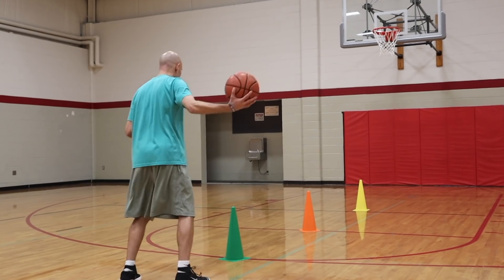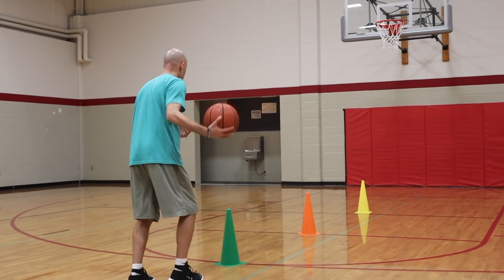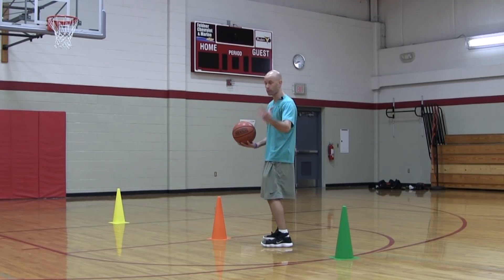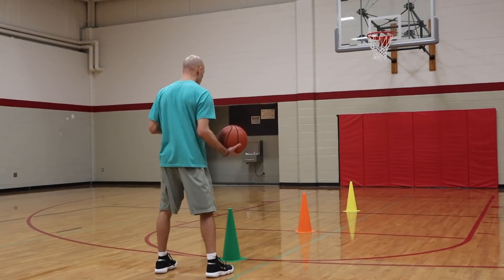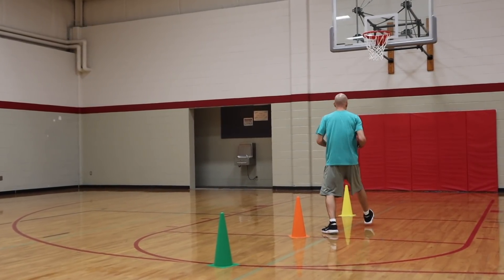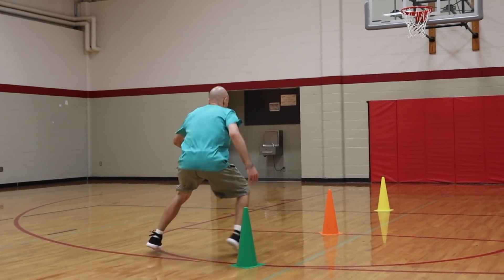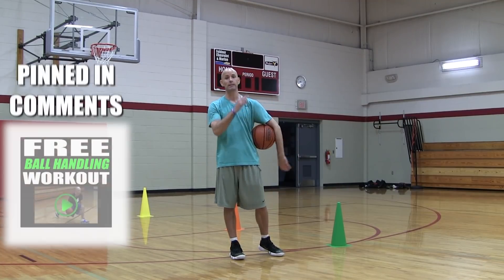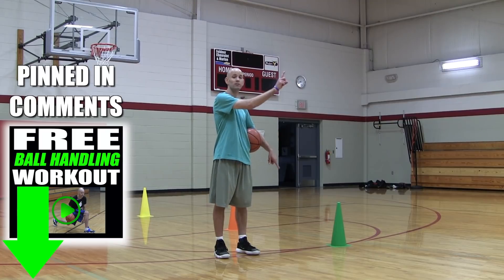Why Driving Is HARD For Some Players & EASY For Others! Basketball For Beginners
Why Driving The Lane Is HARD For Some Players & EASY For Others!

The basketball moves, tips and drills in this video will help you learn how to make driving to the basket a lot easier in basketball games, so you can start scoring more points.

If you work on everything in this tutorial you'll improve your ability to dribble a basketball, attack your defender AND finish at the rim with your layups.

These are all important keys if you want to score more in basketball games.

▶️Use these crossovers at the top 2 cones in these drills to keep getting your ball handling better